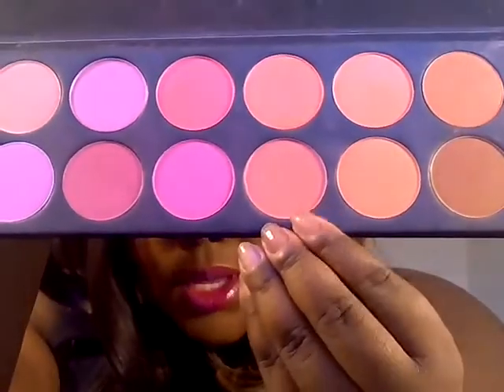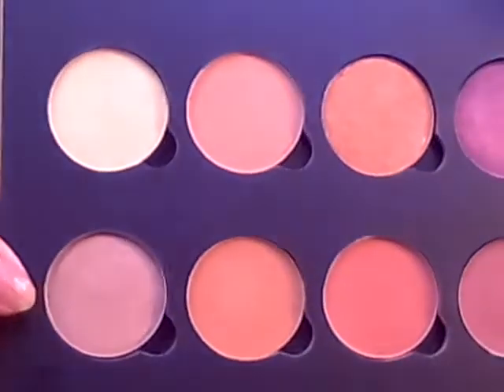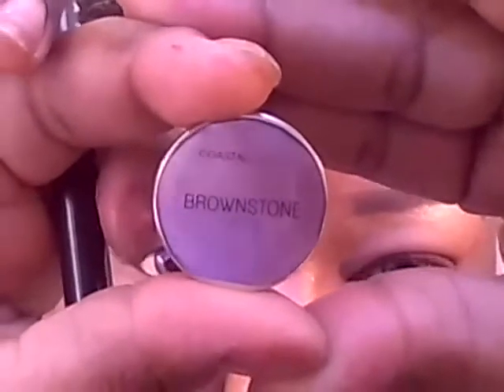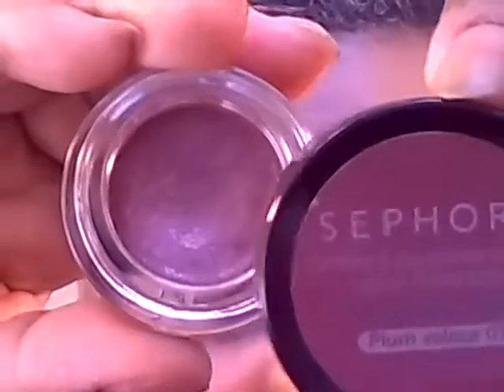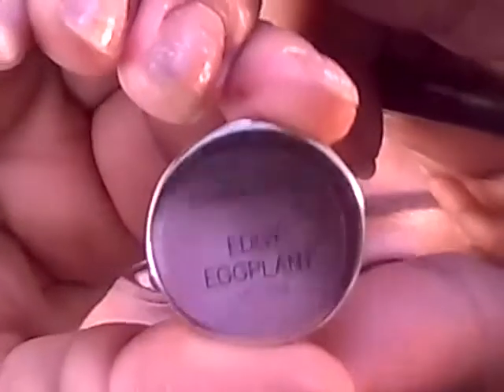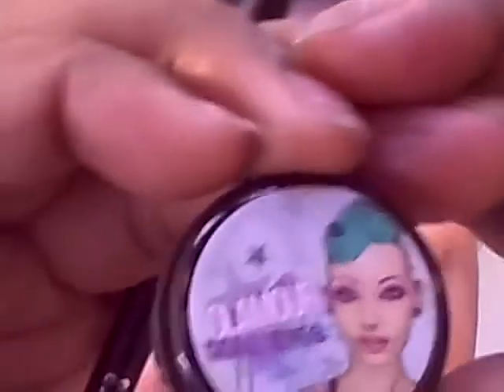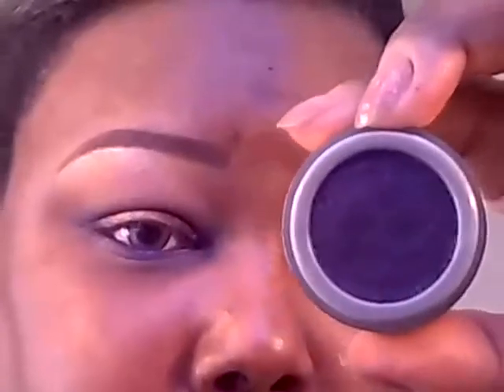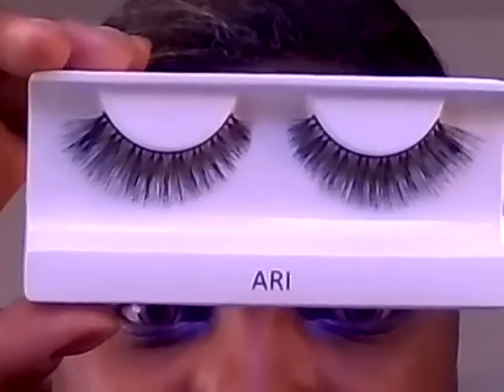Audacious Purple Smoke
Purple Smokey eye featuring Glamour Doll Eyes Audacious and Pretentious pigments & LA Girl Glazed lip paint, Seduce. CONTACTS: Pinky Paradise- Vassen Dolly Plus Grey. INSTAGRAM: @shadowsonthe_walls ~ Inspired by The Mind Catcher
Pretentious Dupes: Makeup Geek- Sensuous OR MAC- Trax, Star Violet